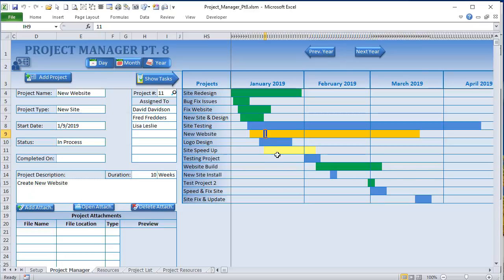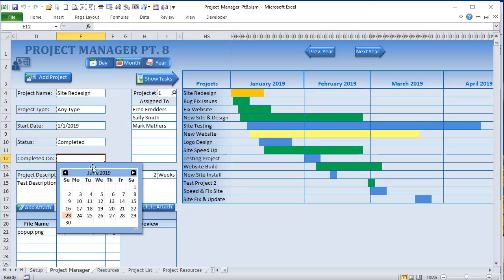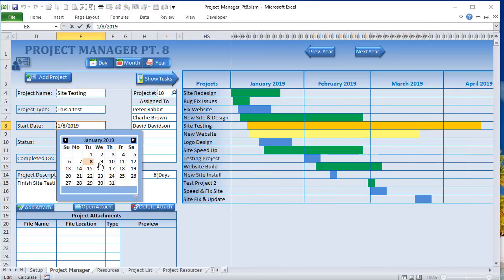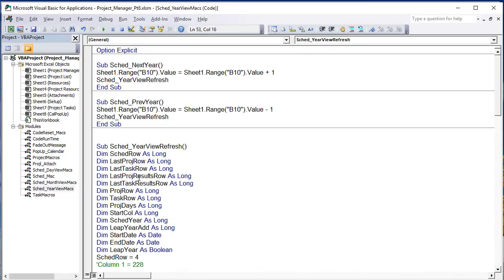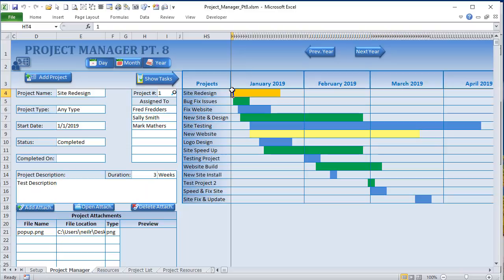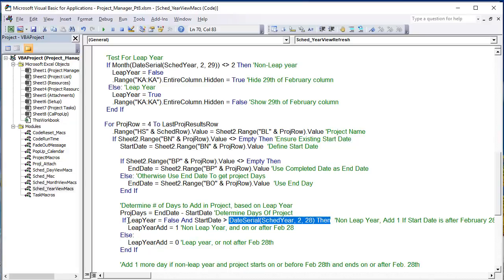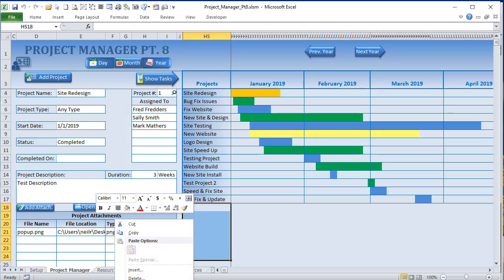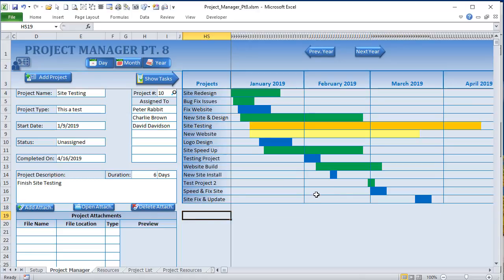Learn How To Create An Amazing Single Click Year View Today [Excel Project Manager Pt 8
Project manager in Excel — a single click is about to reveal an entire year of project timelines.

Planning several months ahead is difficult when your view of a project only shows what's happening this week. This training walks you through how to add a full year view so you can see long-term timelines at a glance. You'll see exactly how the year view lays out every project.

⏱ TIMESTAMPS:
0:00 - Introduction
0:42 - Overview
19:09 - Refresh Schedule
22:28 - Year View Schedule
23:04 - Month View Schedule
23:53 - Day View Schedule
24:38 - Stop & Reset Calculator
27:42 - Year View Refresh
57:16 - Selection Change Event
59:22 - Conditional Formatting

Randy Austin